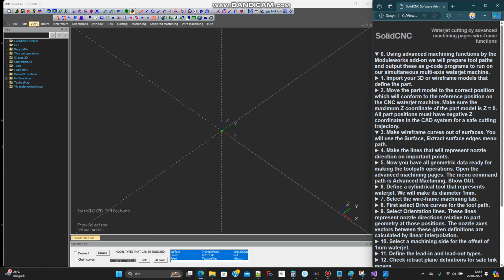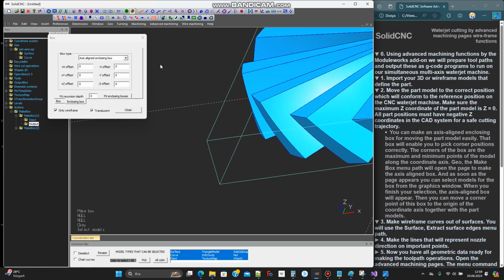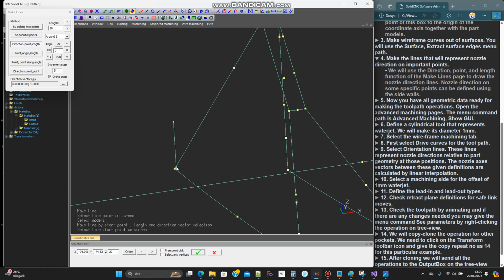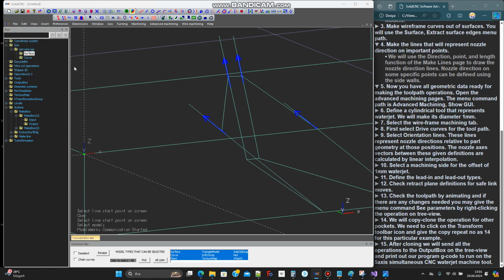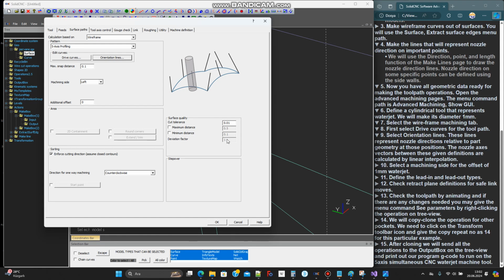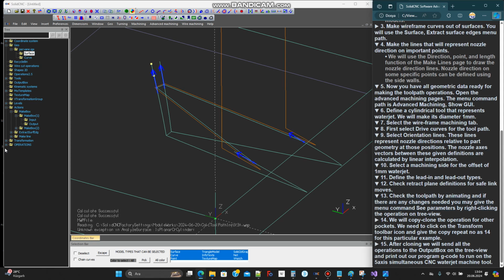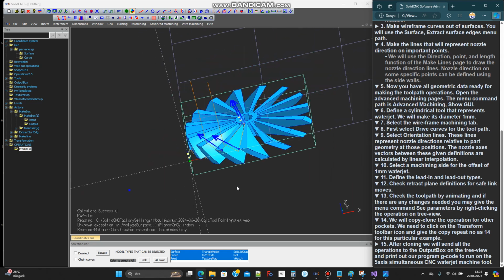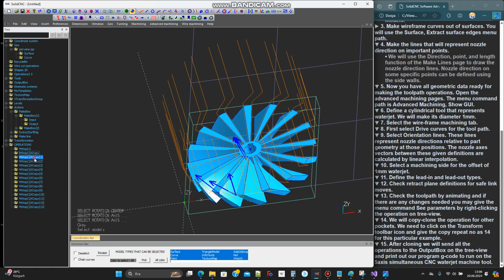SolidCNC Advanced Machining Pages Wire Frame 5axis Simultaneous Machining For Waterjet Cutting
Waterjet cutting application. 5-axis simultaneous tool paths by the Moduleworks add-on.